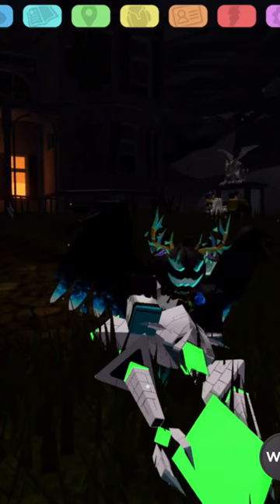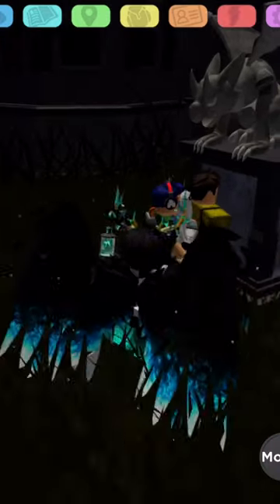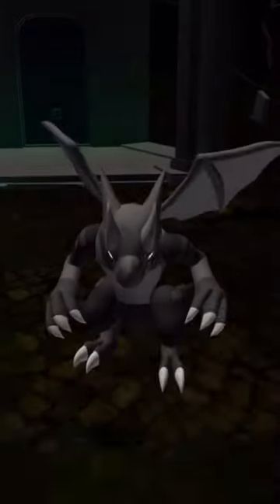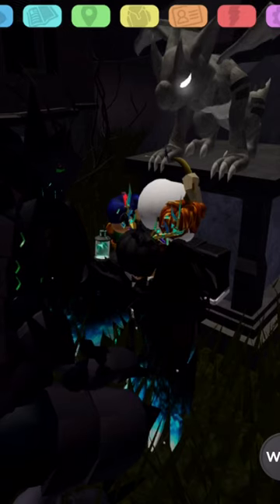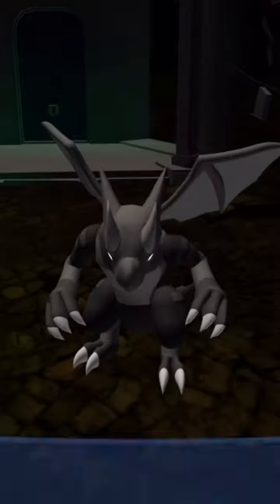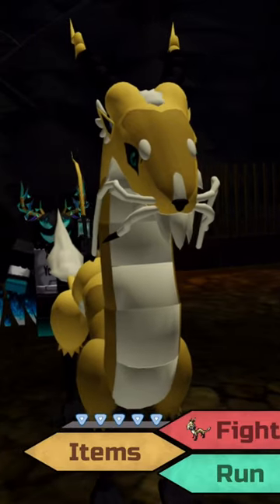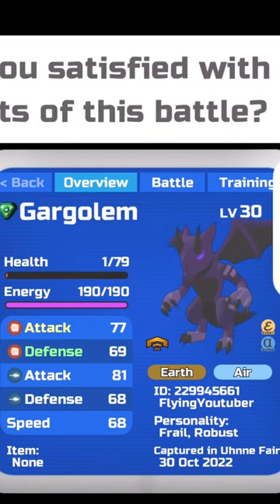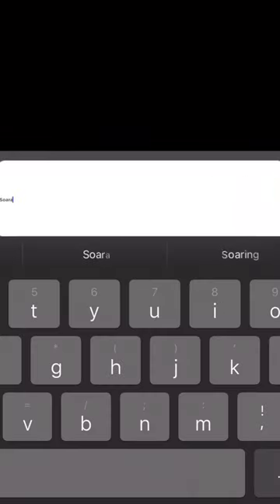How Quickly Will I Get Alpha Gargolem? | Loomian Legacy Roblox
How many boosts will it take to get the alpha? I also show you all the forms.